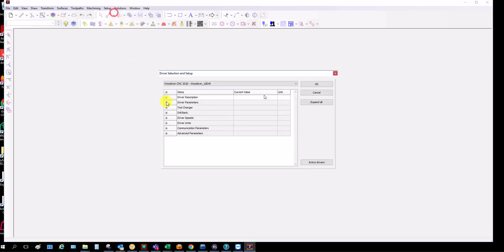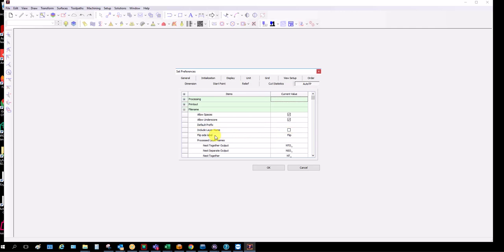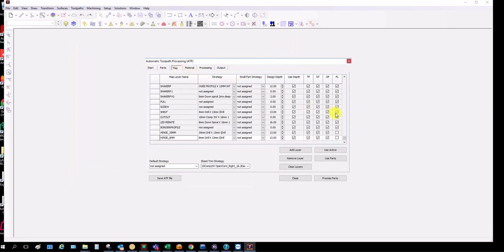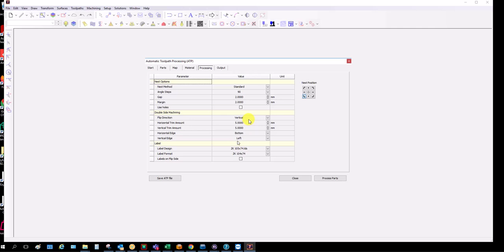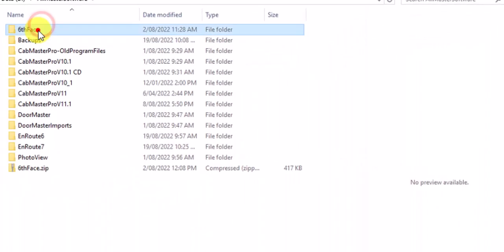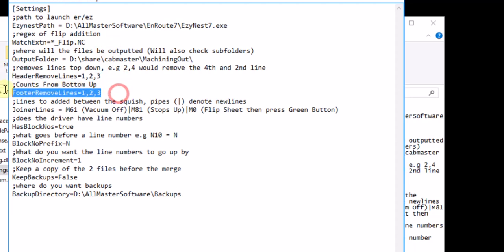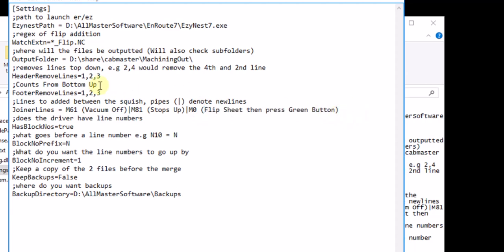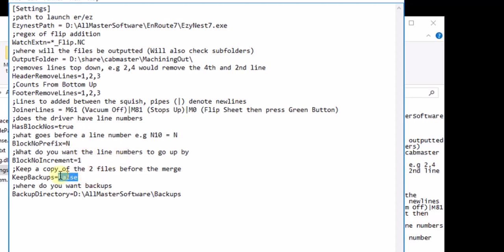6th Face Machining Setup Guide for EzyNest7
Watch this video to learn how to set up 6th Face Machining in EzyNest7